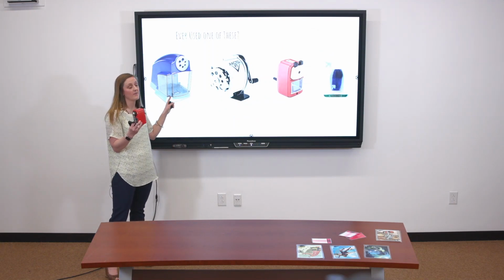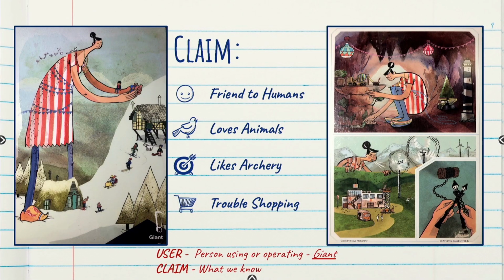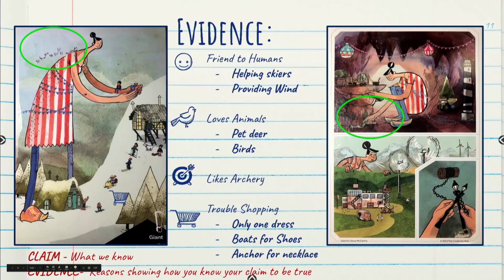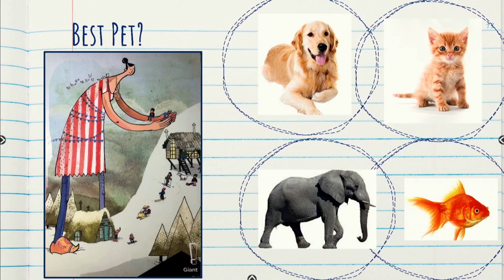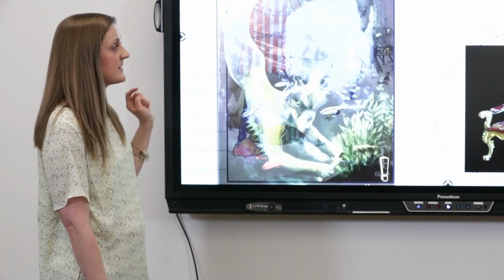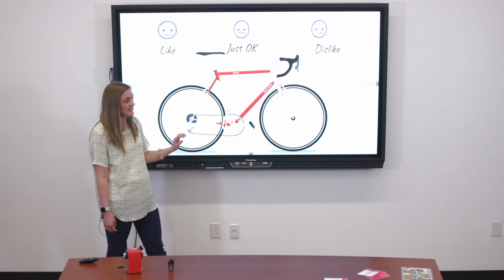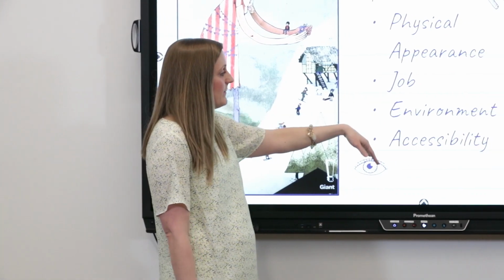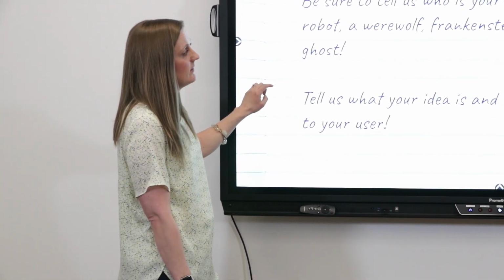EVSC Virtual: April 17 - 5th Grade Science, Kerry Sensenbrenner